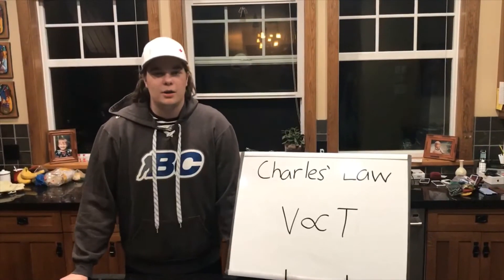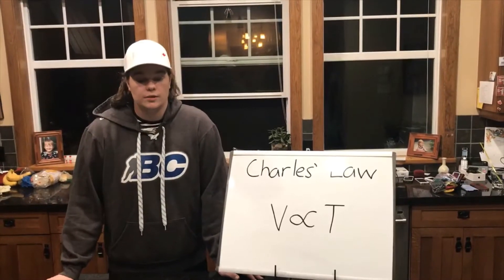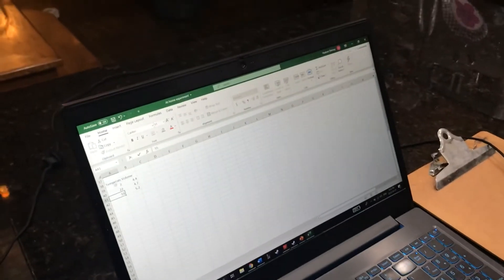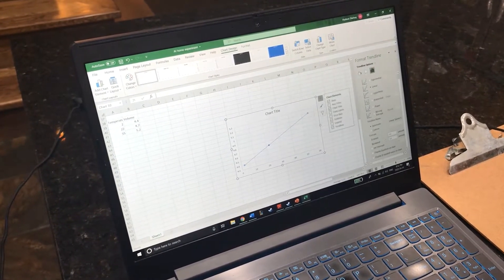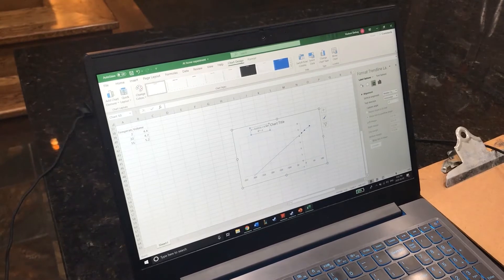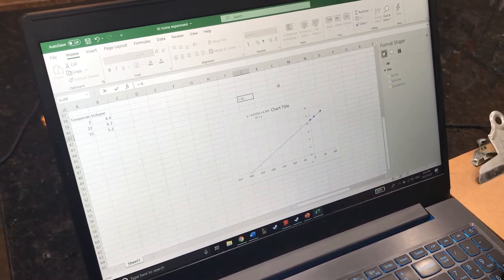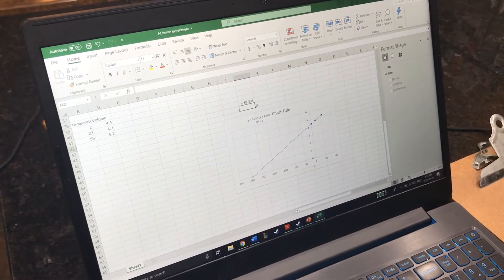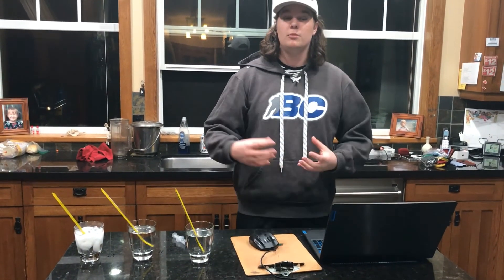Charles' Law and Absolute Zero at Home Experiment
This is a video done for Physical Chemistry explaining Charles' Law and giving a quick tutorial on how to see it in action at home.

Thanks to my sister for filming